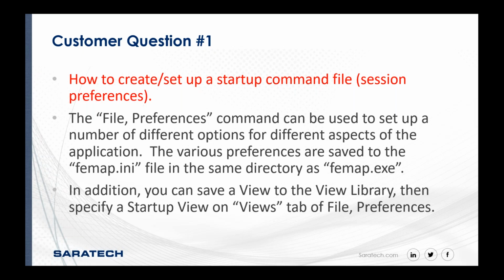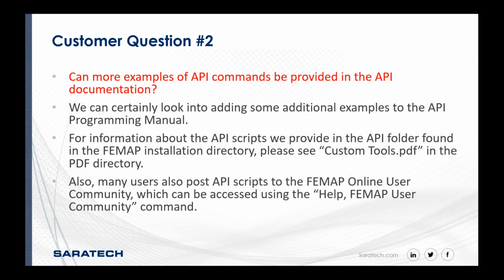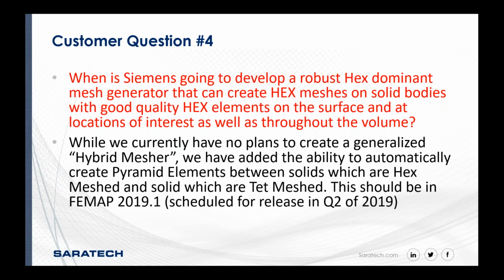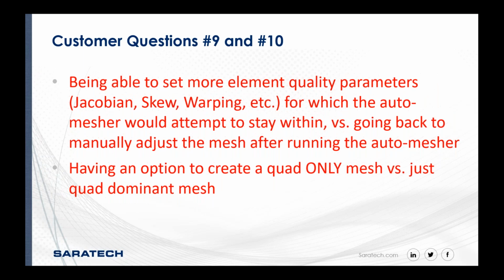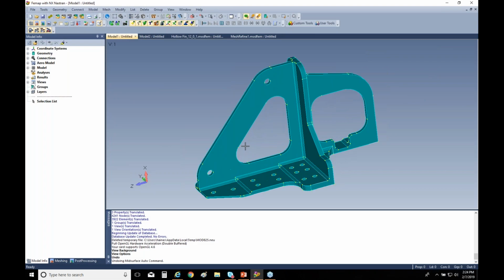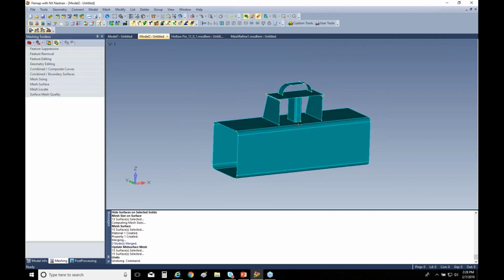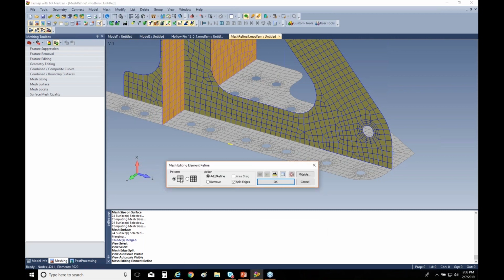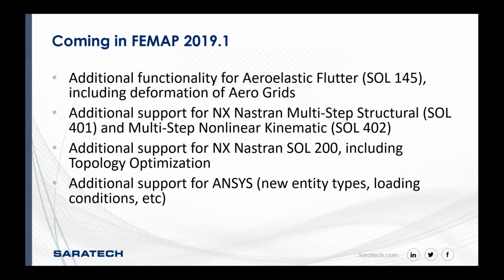CES: Live Round Table with Siemens FEMAP Development Team